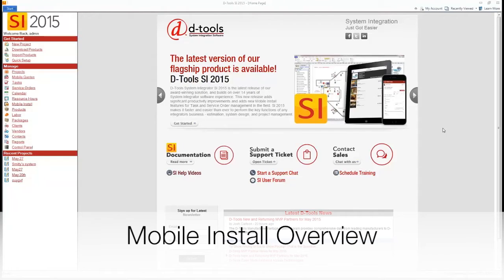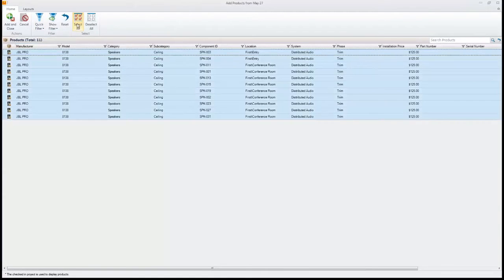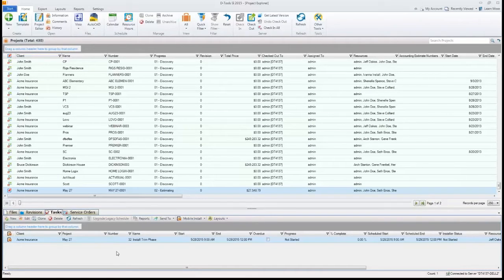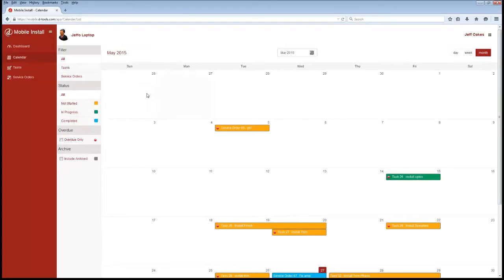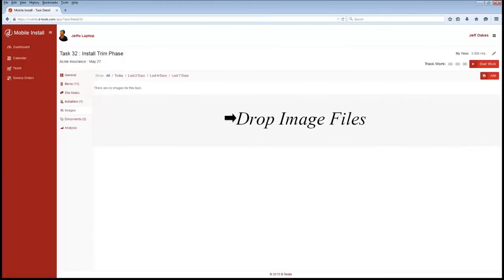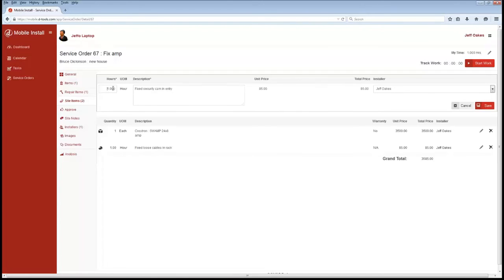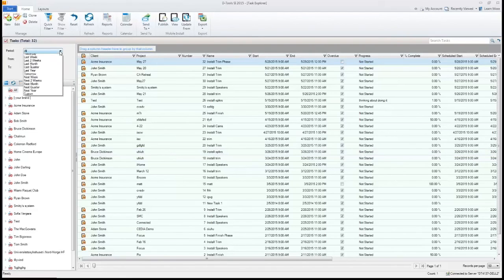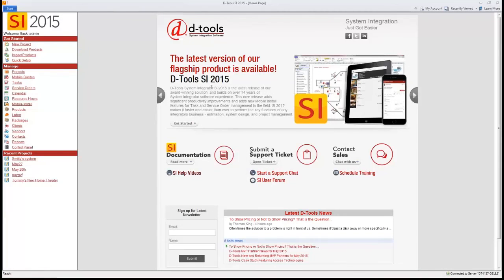D-Tools Mobile Install overview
Data-driven application to streamline project workflow.

D-Tools System Integrator 2015 is a complete estimation, design, and project management software solution. From large commercial integrators to smaller companies, SI 2015 helps increase revenues while reducing time and costs associated with the integration of low-voltage systems.

SI 2015’s data-driven workflow links equipment lists to project documentation – including estimates, and drawings (via Visio or AutoCAD), and enables the creation of Work and Service Orders to effectively manage the project to completion.